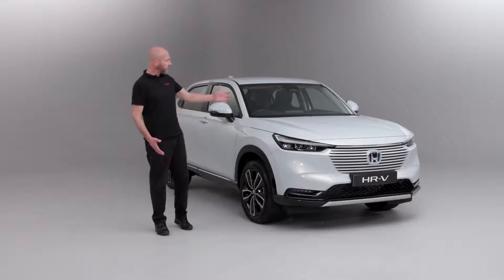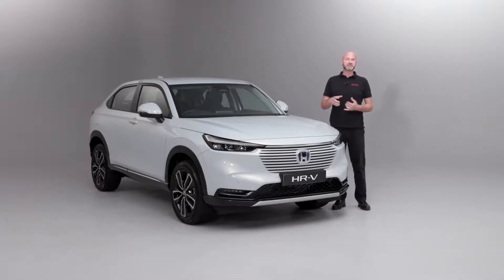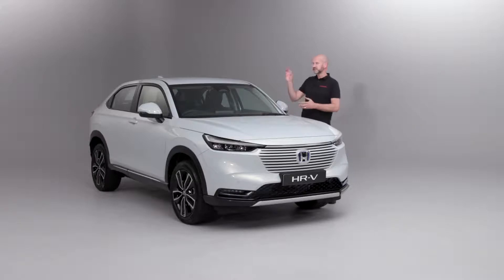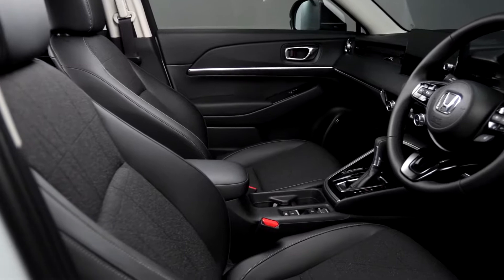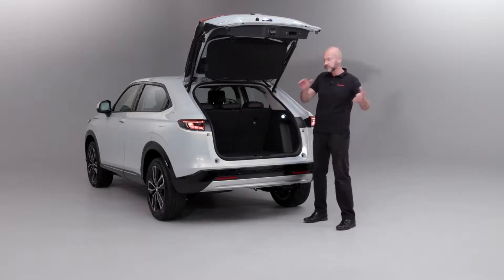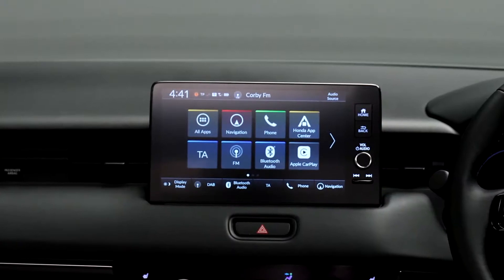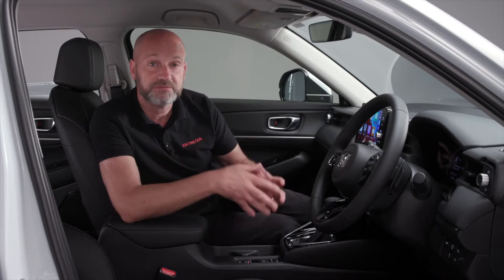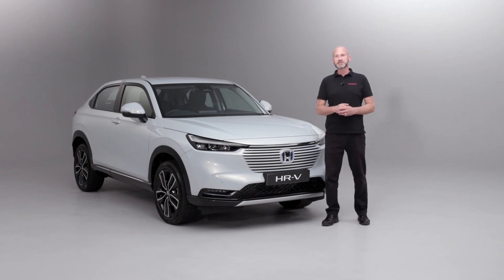Honda HR-V Hybrid Walkaround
Take a tour around the all-new HR-V Hybrid and get a closer look at some of its key features 🤩